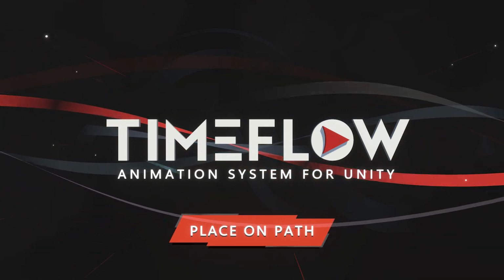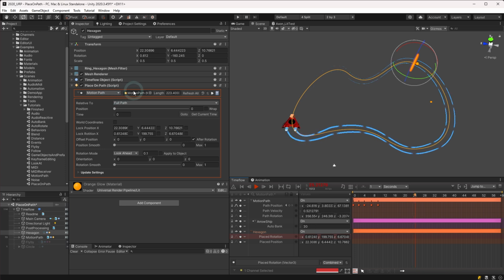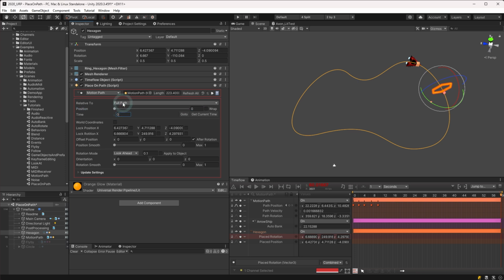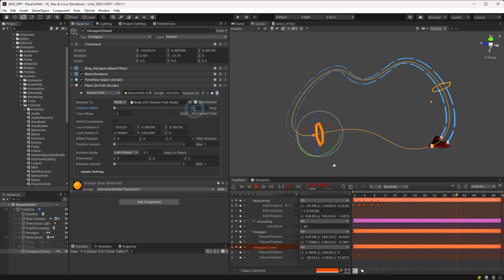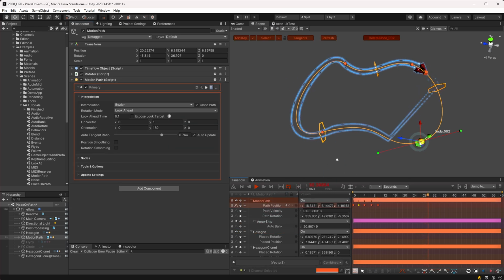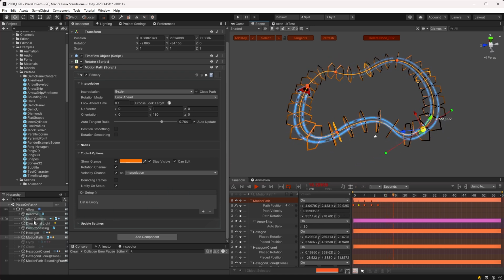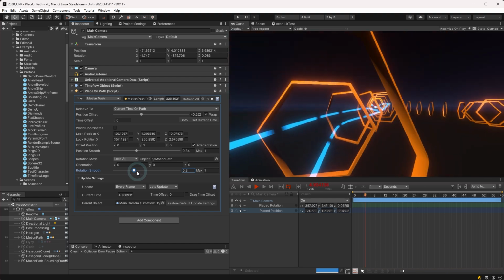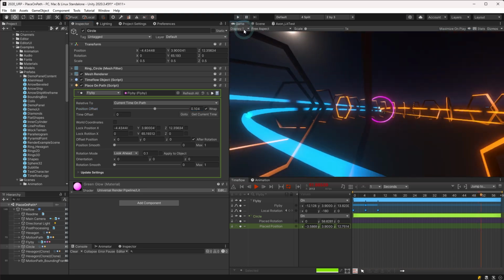Tutorial 52 - Place On Path (Timeflow Animation System for Unity)